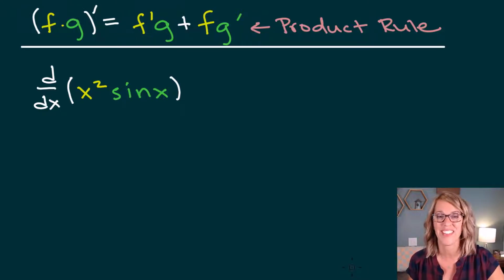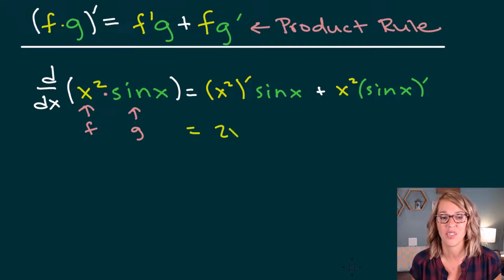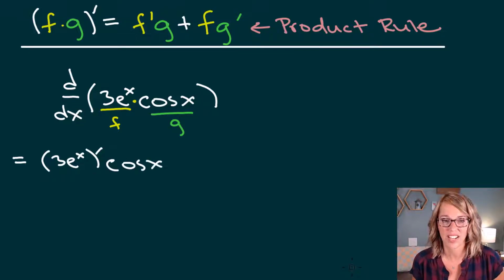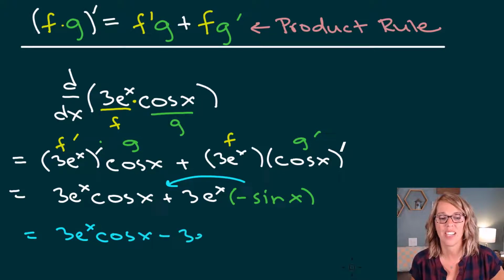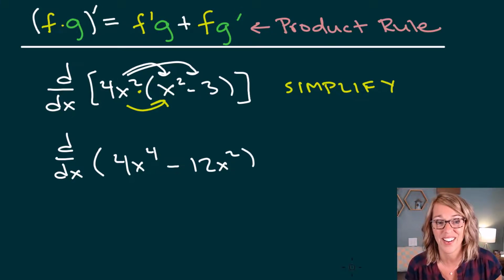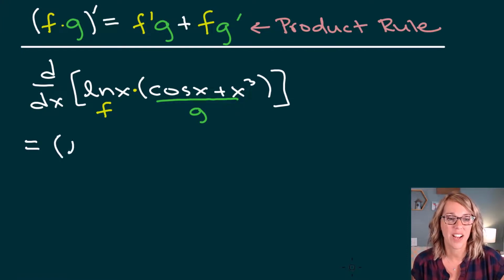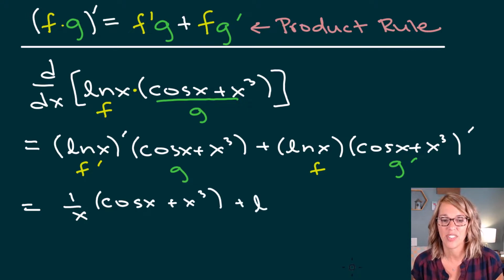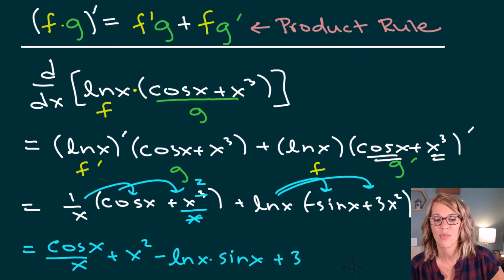Product Rule for Derivatives Made Easy | Product Rule Examples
Step-by-step examples of the product rule for derivatives.  I will show you several examples applying the product rule to differentiate functions that are made up of two factors multiplied together.  Several examples and practice rules for the product rule are shown.